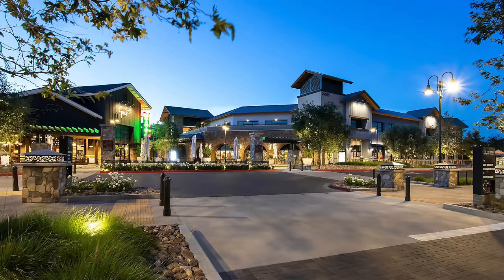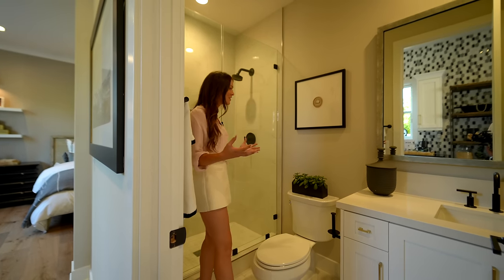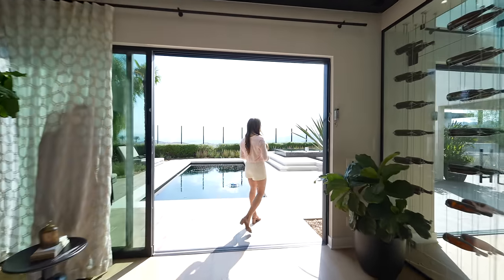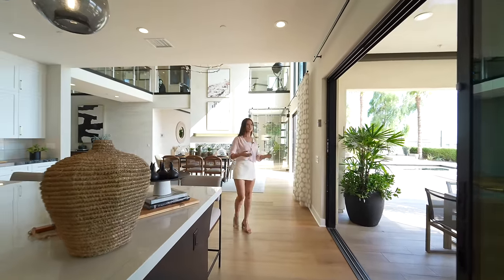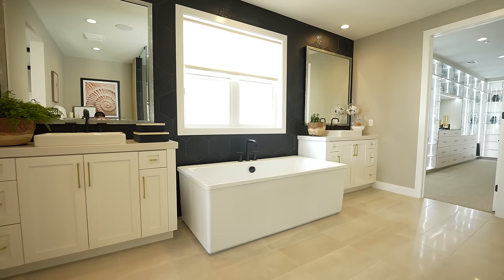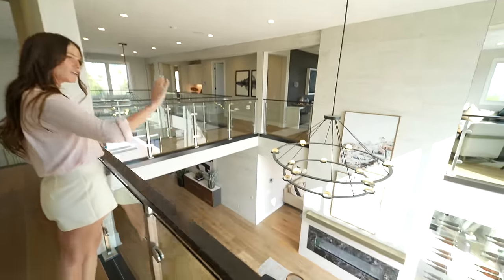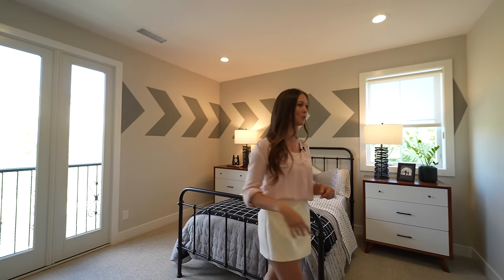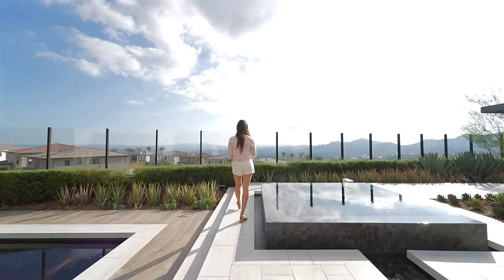SPOOKY SEASON HOUSE TOUR in this Brand New $4,400,000 Los Angeles House with City & Hill Top View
We would love to hear from you! Sierra Schotts DRE# 02076348

SPOOKY SEASON TOUR in this Brand New $4,400,000 Los Angeles House with City & Hill Top View
Specs: 5 bedrooms, 5.5 bathrooms over 4,998 sqft interior space Listing Price: $4,400,000

Timestamp:
0:00 –Cinematic Intro
0:19 - House Specs
0:41 - Intro
1:01 - Tour Begins
4:06 - Dining Area with Fireplace
7:14 - Primary Suite
12:56 - Backyard
14:27 - Spooky Season

A-Cam:
Bryan Agapito
Gear:
Main Camera: Sony A7siii
B Camera (affordable): Sony ZV-1F
Main Lens: Sony FE 14mm
Secondary Lens: Sony FE 24-70mm
Storage: Samsung T7 SSD

B-Cam:
Jay Talactac

Edit: Bryan Agapito & Jay Talactac
Bryan:

"Luxe design. The Harbor's inviting covered entry reveals the stunning two-story foyer, opening to the soaring great room, two-story casual dining area, and views of the desirable luxury outdoor living space beyond. The well-equipped gourmet kitchen is highlighted by a large center island with breakfast bar, plenty of counter and cabinet space, and gigantic walk-in pantry. The serene primary bedroom suite is enhanced by a palatial walk-in closet and deluxe primary bath with dual-sink vanity, large soaking tub, luxe shower, linen storage, and private water closet. Secondary bedrooms overlook an enormous loft, and feature generous closets and private baths. Additional highlights include a desirable first floor bedroom suite with walk-in closet and private bath, versatile office off the foyer, convenient powder room and drop zone, centrally located laundry, and additional storage"..…written on the Toll Brothers website.